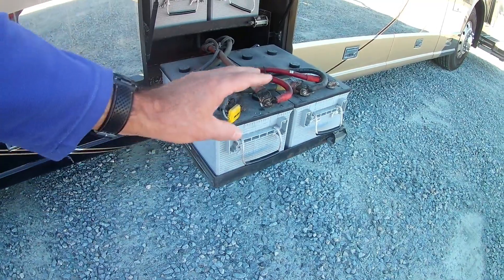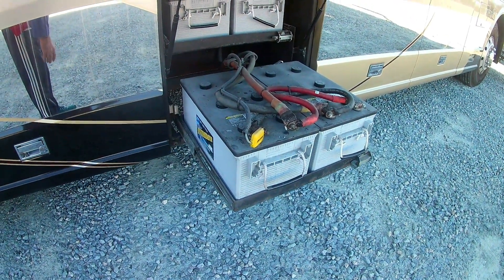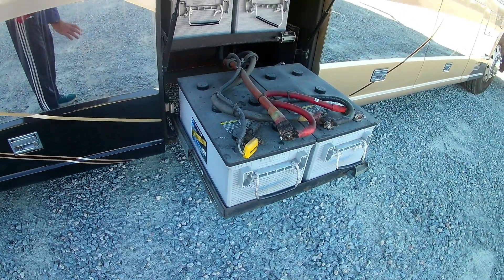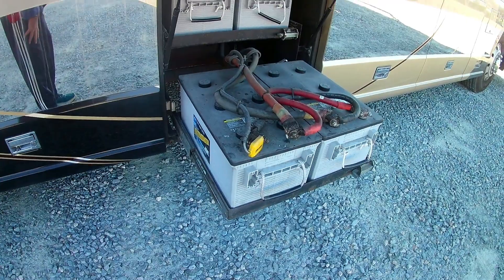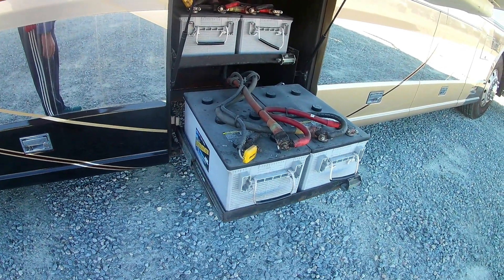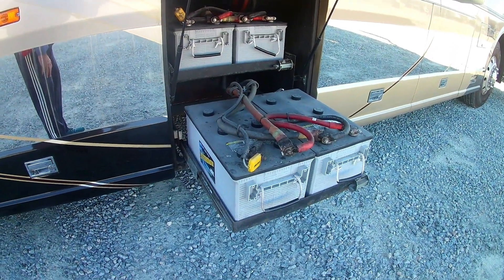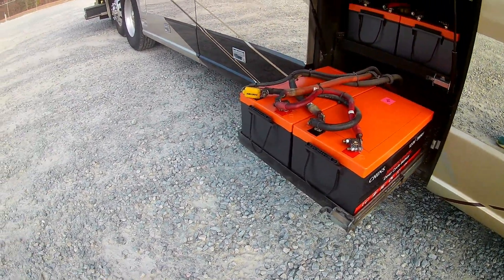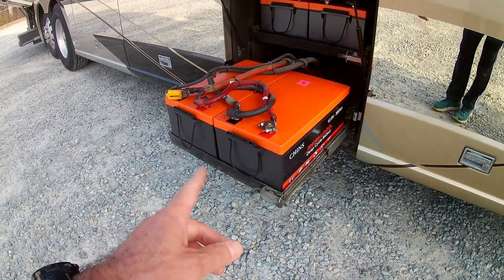Lithium batteries install in our motorhome, Country Coach Affinity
We are installing 4 lithium 300Amph batteries in our Class A motorhome.  This is the part two of the install process.  There is not much info or videos on YouTube on how to when it comes to installing 4 large batteries in the large motorhome.  We decided to upgrade our Country Coach Affinity with 1,200Amph lithium batteries.  Your comments are welcome.